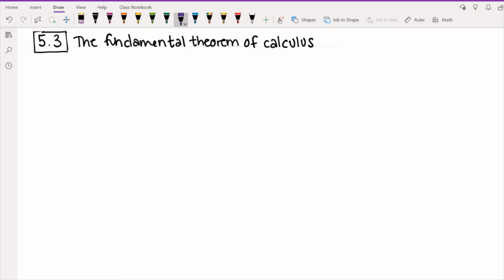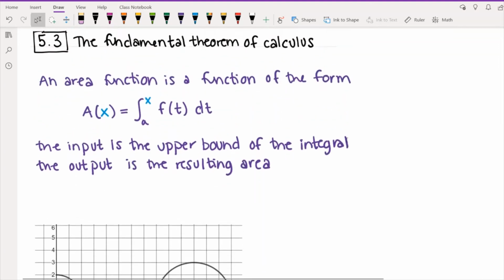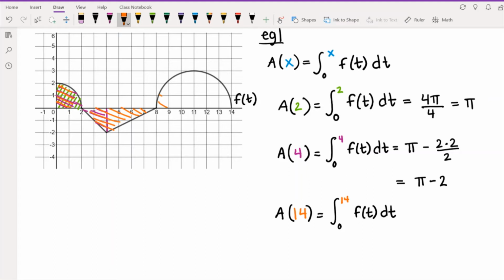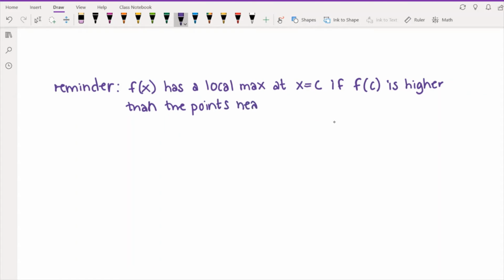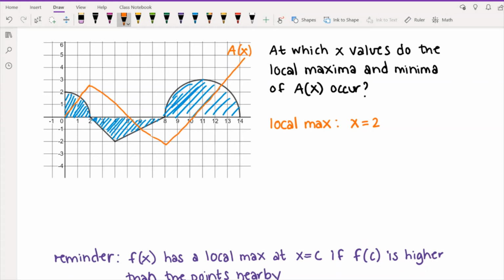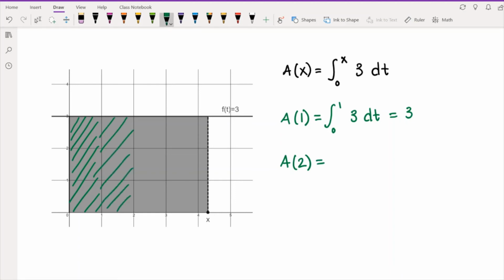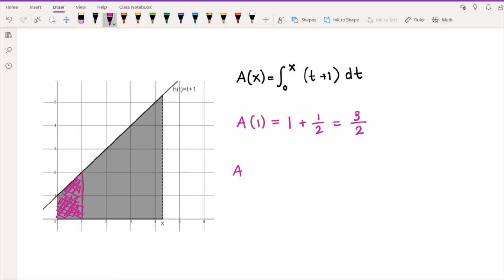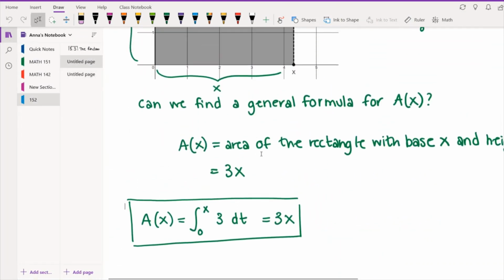152 Week 2 Video 3 (5.3: Area Functions)